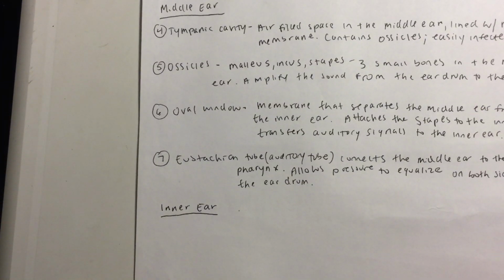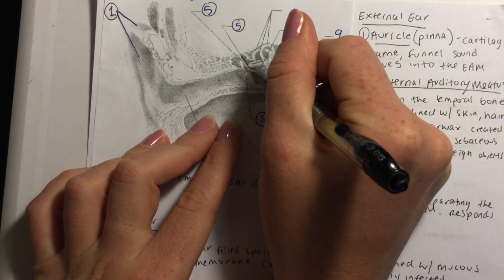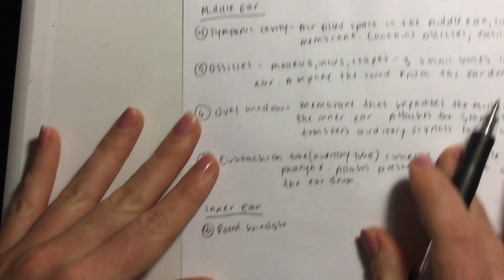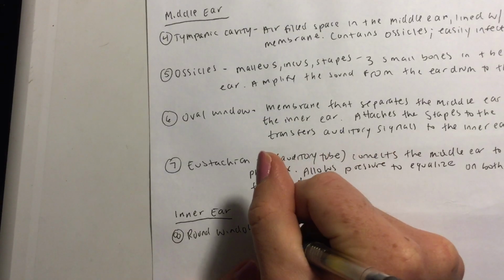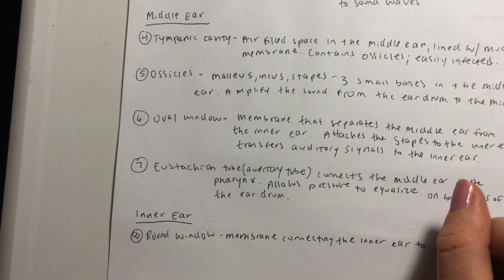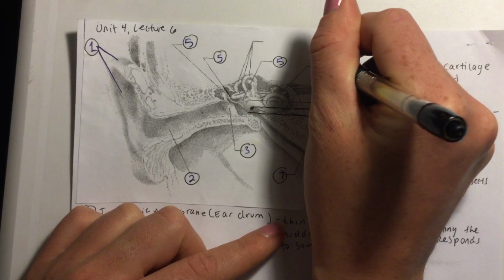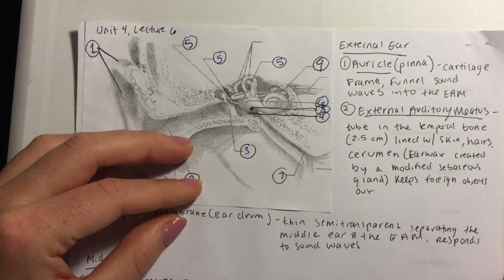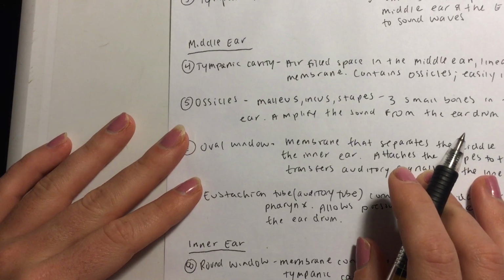Unit 4, Lecture 6 Part 3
Inner Ear